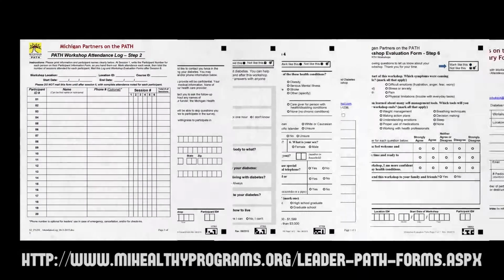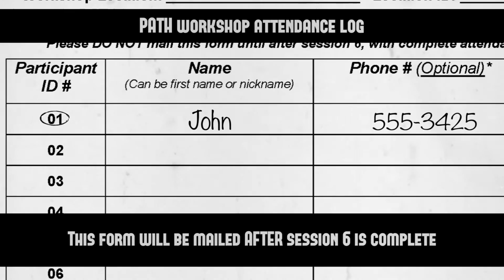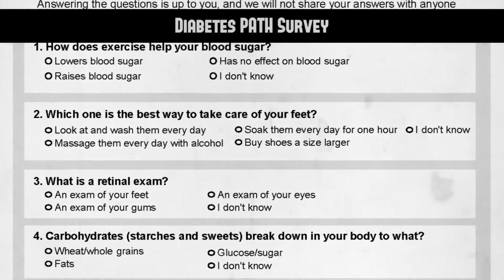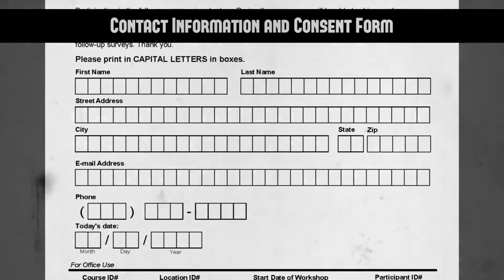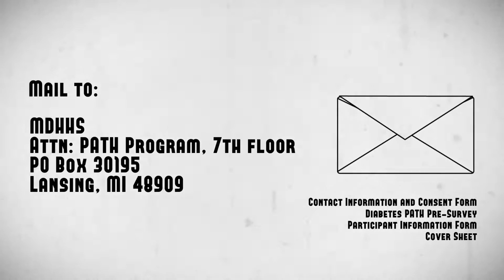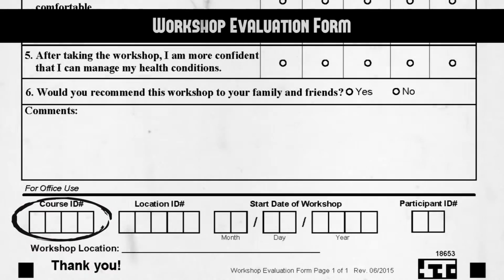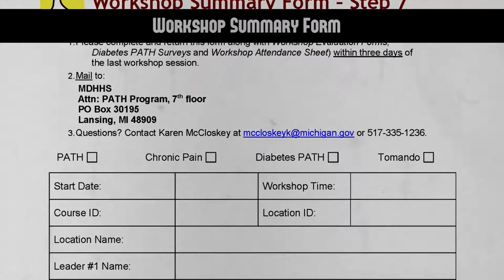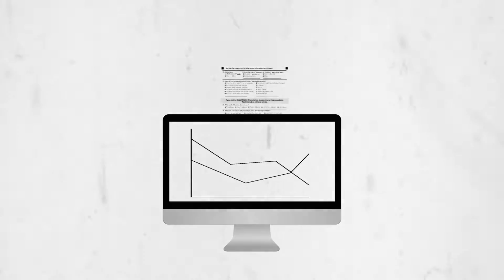Diabetes PATH Data Collection Process